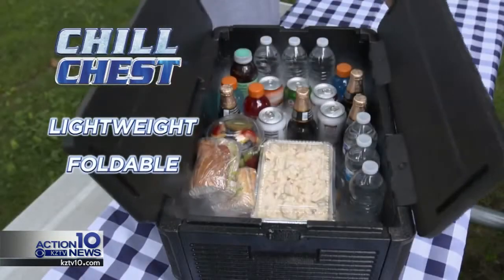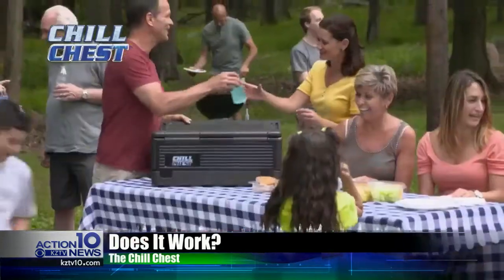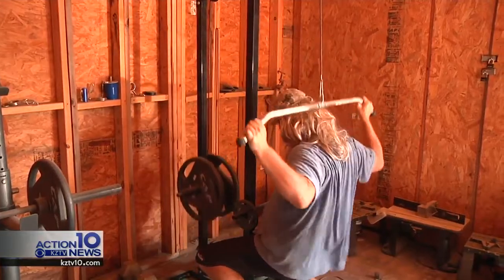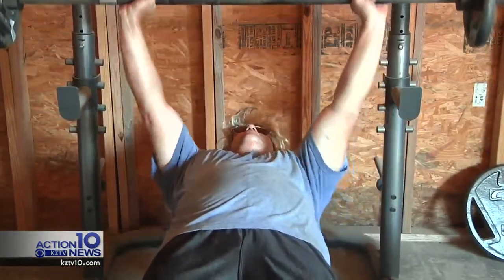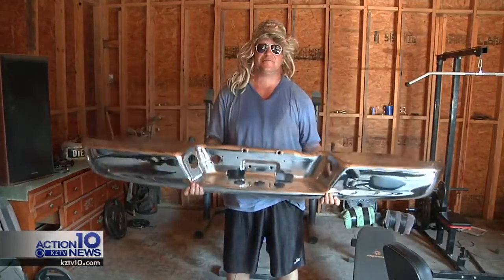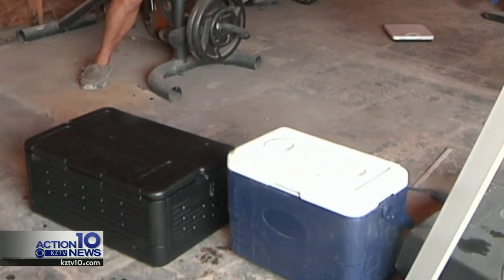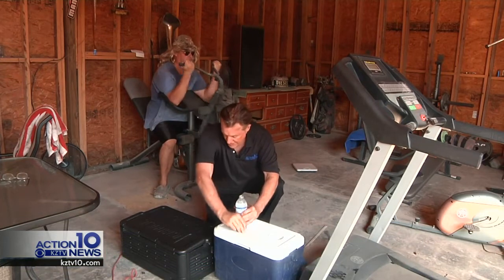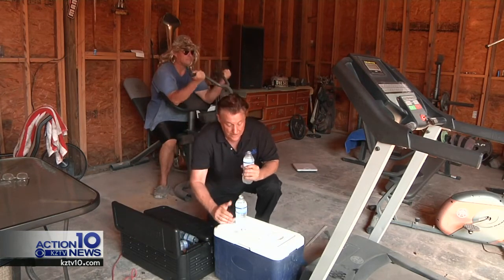As seen on TV, The Chill Chest, but does it work?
Does the chill chest work?